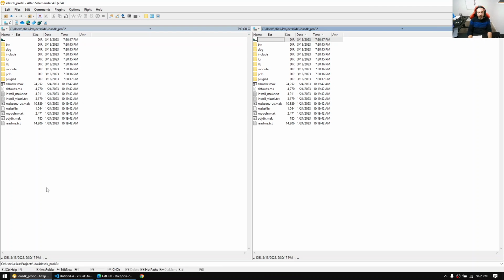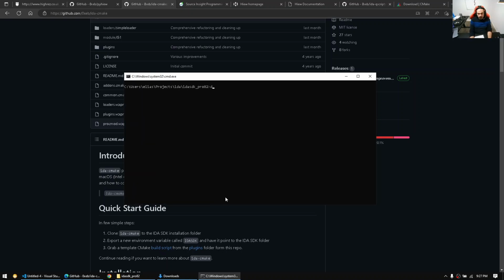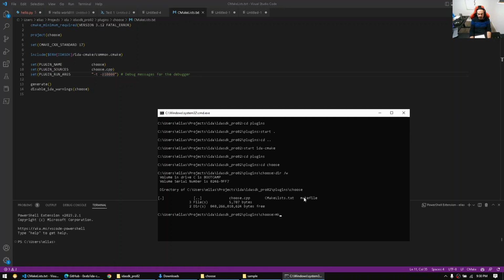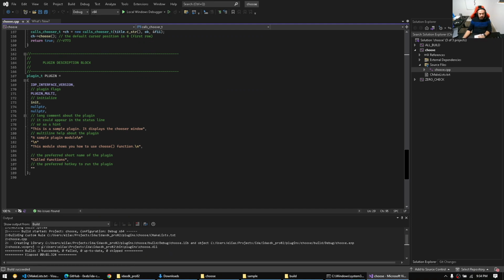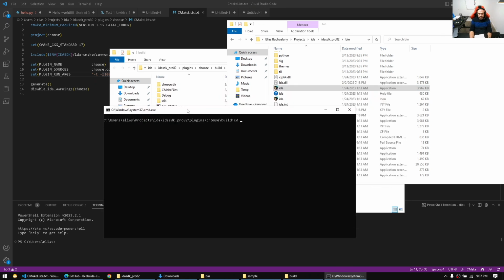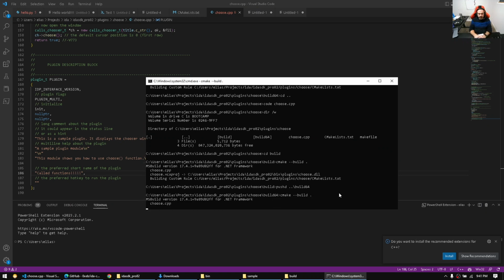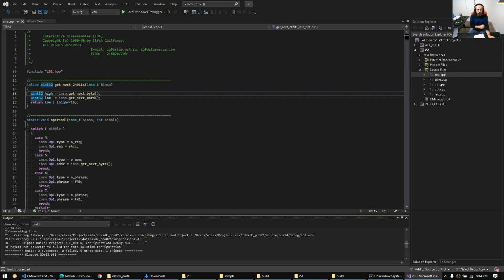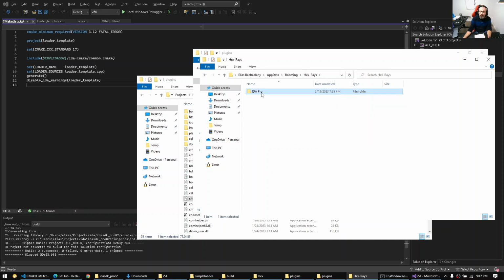SDK: Build plugins, loaders and processor modules on Windows with ida-cmake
In this video, we will set up ida-cmake from scratch and use it to build plugins, loaders and processor modules.

Please make sure you have Visual Studio installed (any edition works equally).